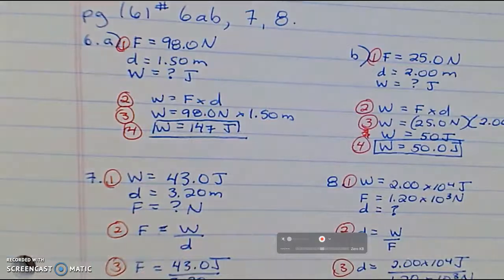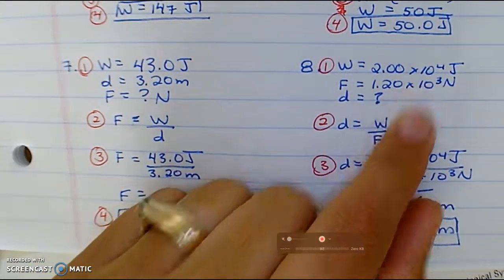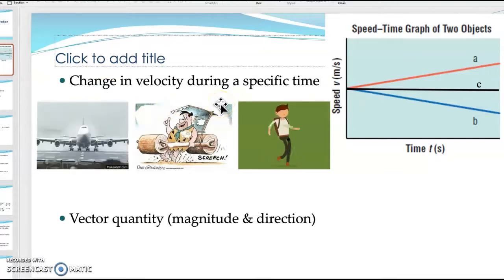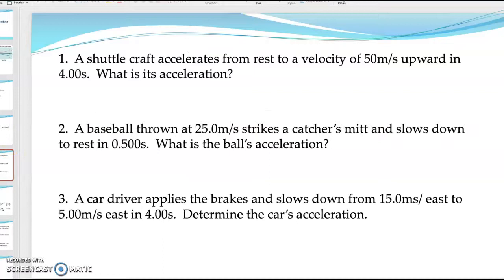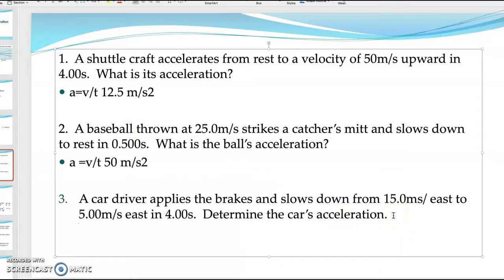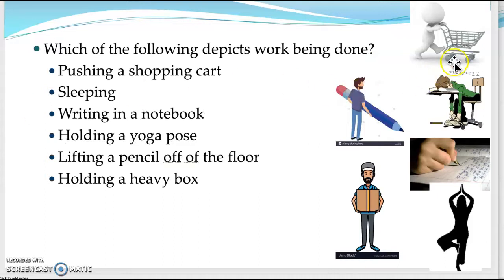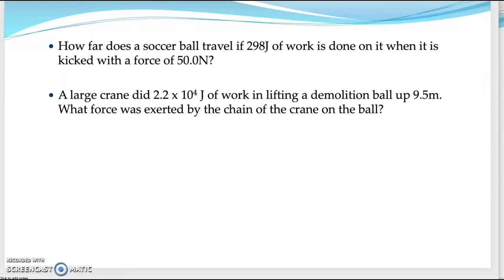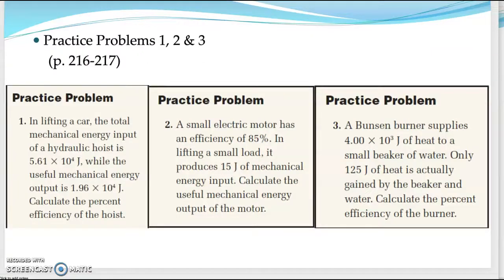Walkthrough pres avt & wfd pg 161 6ab, 7,8